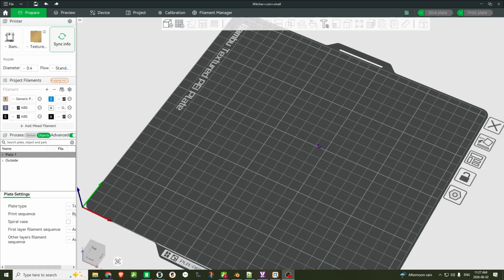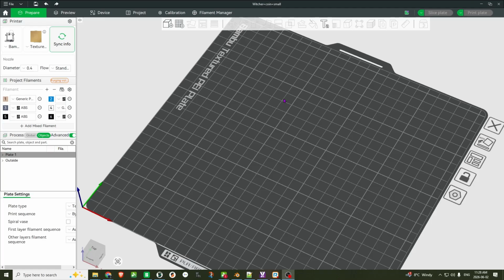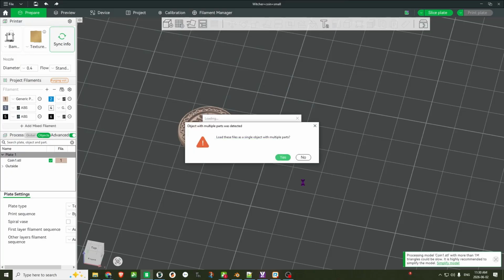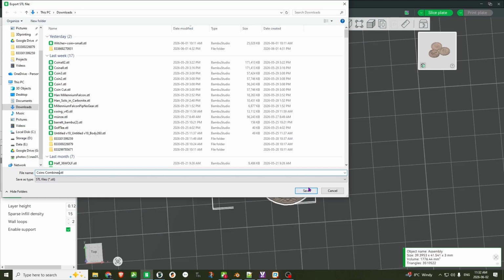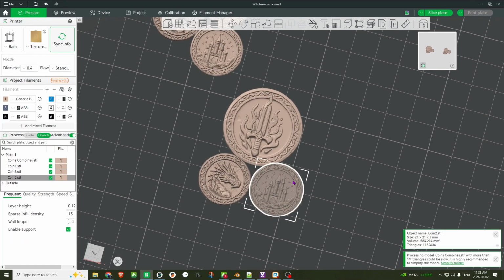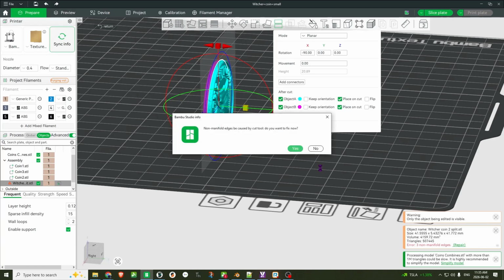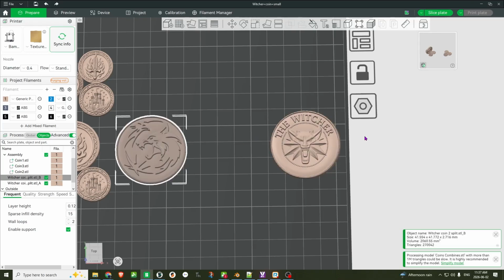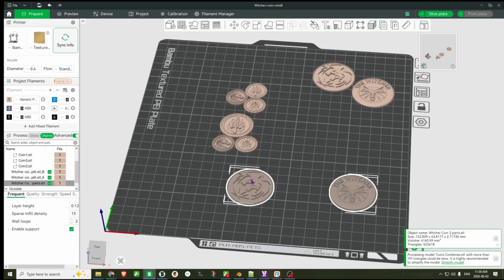Merge, Scale and Split 3D files for your CNC project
I was helping someone in one of the CNC forums the other day with a question they had around STL files and how they could combine them for use in a project.
I was able to apply some of knowledge from 3D printing to help solve the issue for them and thought I would share that here. For a number of people with a 3D printer background this is all probably very simple but everyone has different backgrounds and experiences so hopefully this helps someone if they are stuck.

The issue I was helping with was that Vectric Desktop allows for only a single STL file to be imported into a project and the person had three STLs they wanted to combine into a single STL for their project and I was able to use Bambu Studio to combine the 3 files into a single file for import into their project.